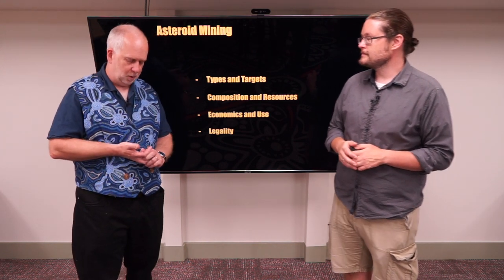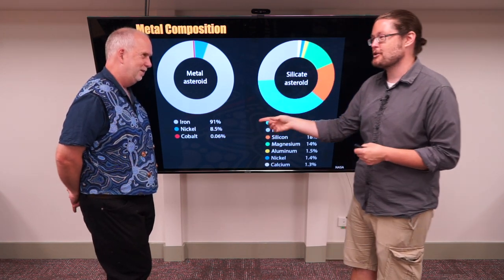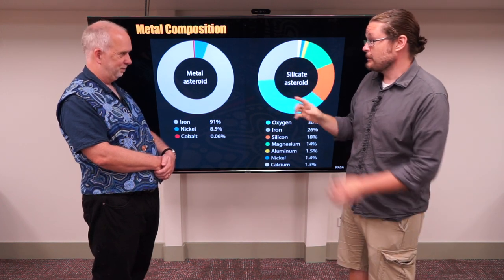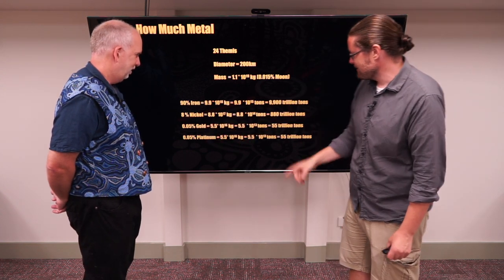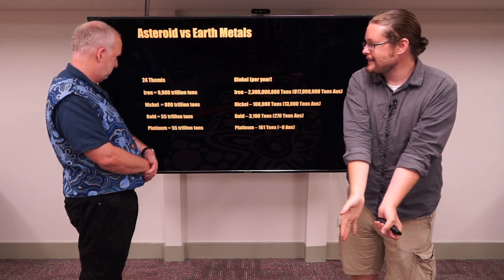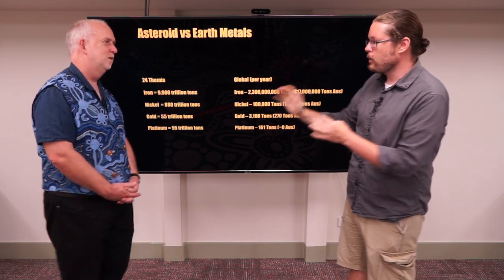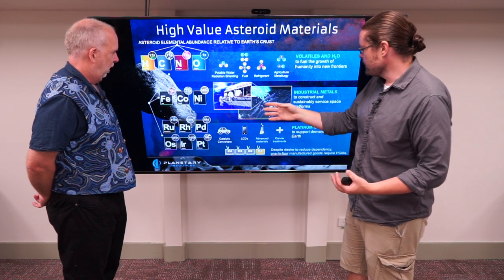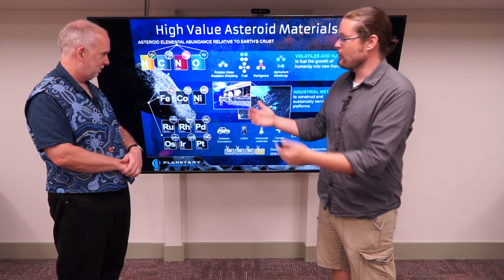Space V7.7 Mining Metals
Some asteroids are rich in metals, which can change the way the economy of Earth works.